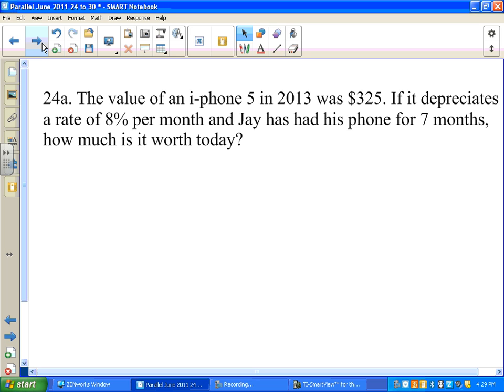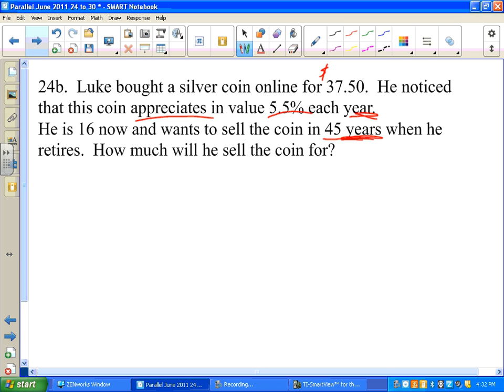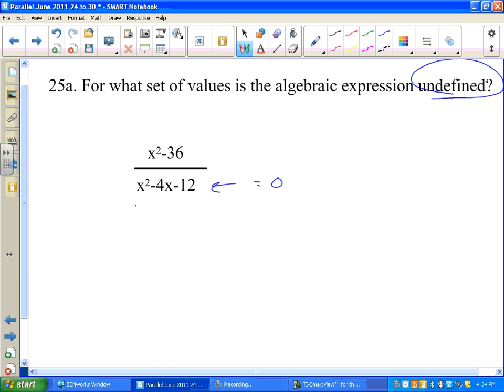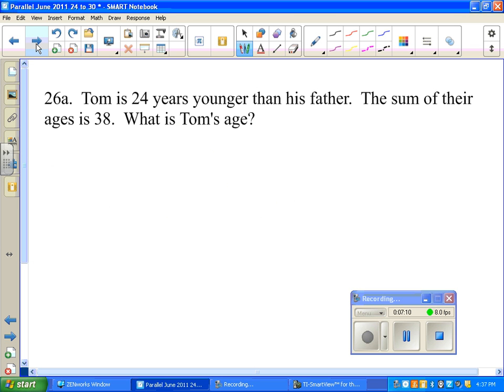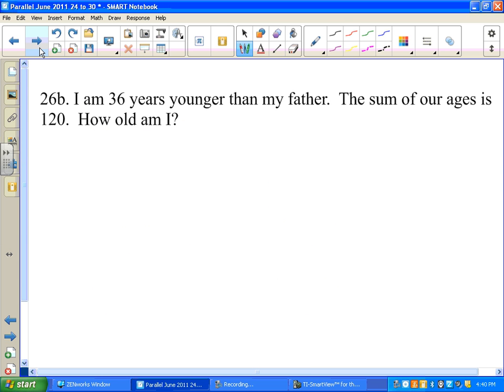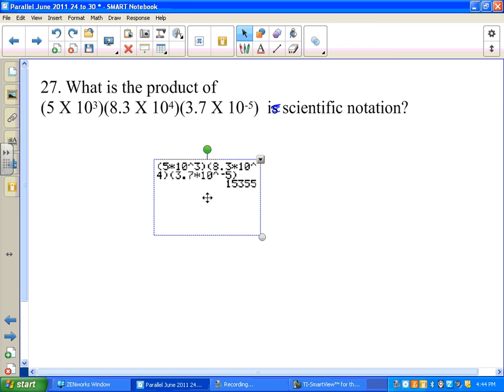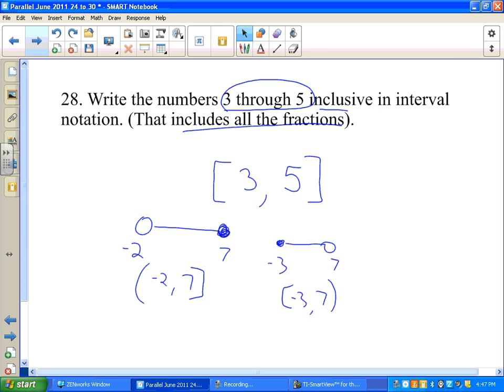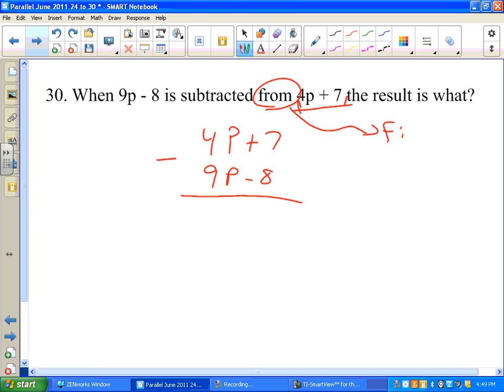June 2011 24 to 30 parallel 16 minutes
Integrated Algebra regents parallel to June 2011